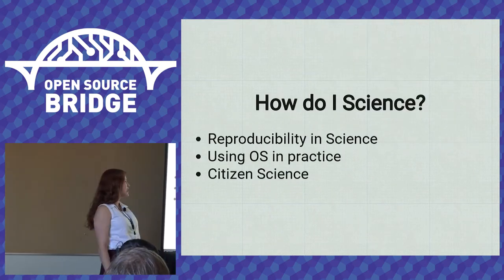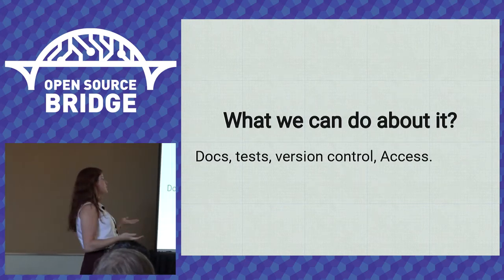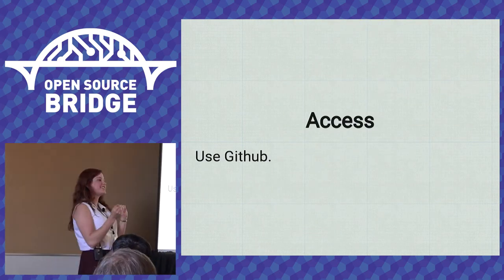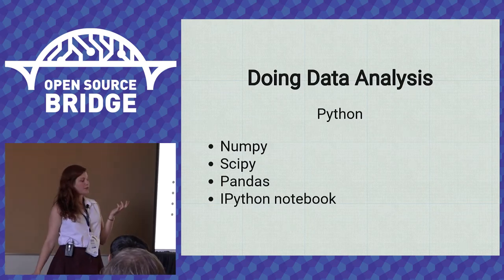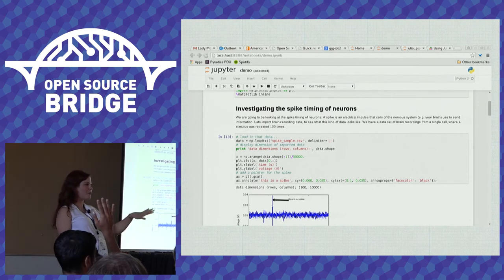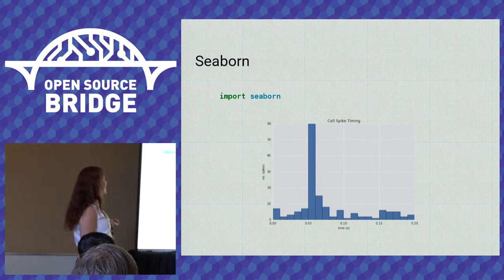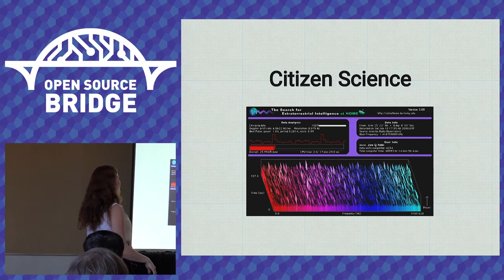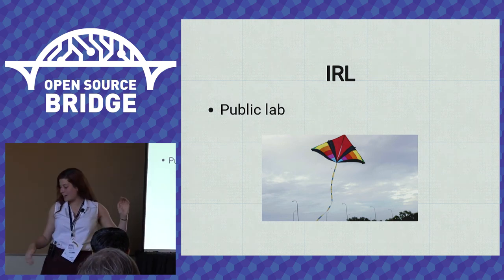OSB 2015 - Open Source Tools for Scientific Research - Amy Boyle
Come learn about open science and the tools available for modern scientific research.